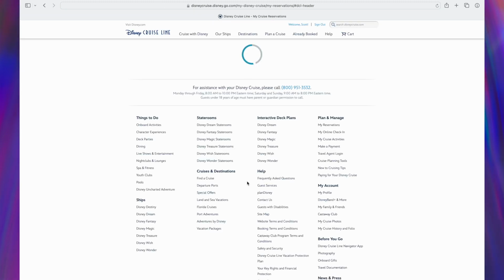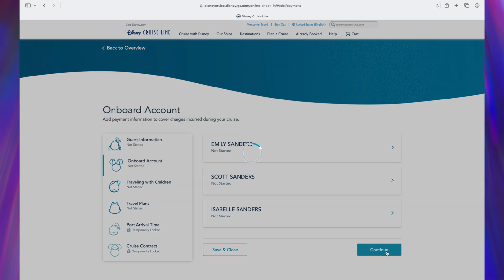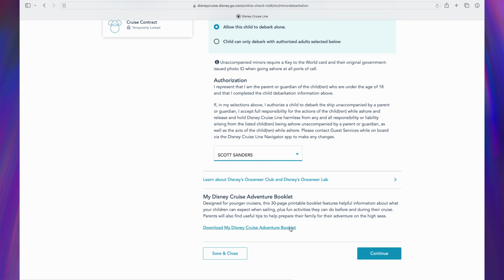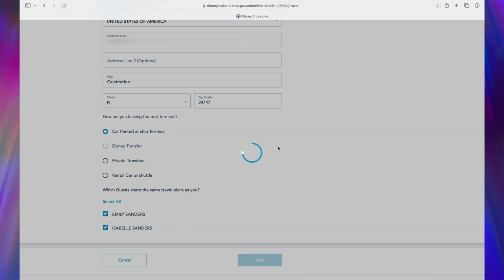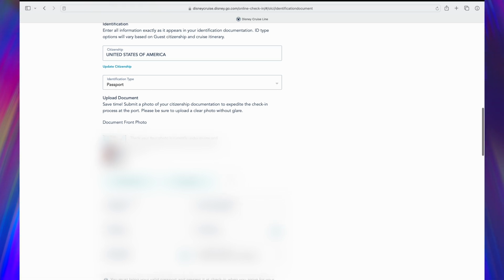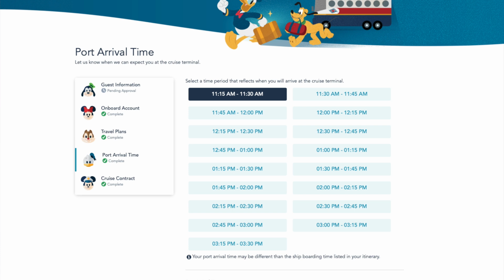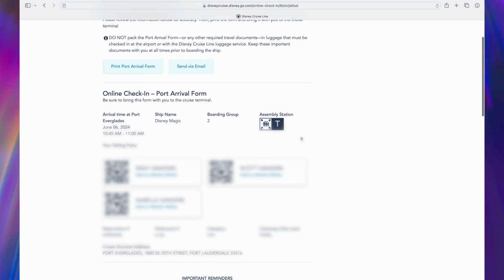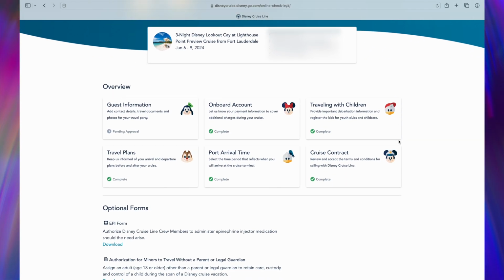A Step-by-Step Guide to Completing Disney Cruise Line's Online Check-In Process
A step-by-step guide for completing DisneyCruise Line's online check-in process.

Start by visiting Disney Cruise Line’s From the main menu, hover over Already Booked and select My Reservations. On the My Cruise Reservations page scroll down and look for the Online Check-in heading under the Cruise Details tab and click the Check In link.

The Online Check-In page loads with an overview section showing your current check-in progress. There are 6 sections to complete:
 Guest Information
 Onboard Account
 Traveling with Children
 Travel Plans
 Port Arrival Time
 Cruise Contract

Follow the prompts and work through each section.

RECOMMENDATIONS
I highly recommend you have pictures/scans of your travel documents and security photos for each member of your party at the ready and utilize the upload option. This makes the process flow much quicker, especially if you plan to stay up until midnight (Eastern) to complete the process and other members of your sailing party are fast asleep unable to take a selfie in real time.

While I prefer to check in using my computer you can also check in on a smartphone or tablet. I do hover add the mobile boarding passes to my iPhone's Wallet as a backup to the printed port arrival form.

CHAPTERS
0:00 Intro & Website Login
0:30 My Reservations
0:45 Online Check-In Overview
1:34 Begin Online Check-In
1:42 Onboard Account
2:24 Traveling with Children
3:31 Travel Plans
4:19 Guests Information
5:18 Upload Passport (Identification Documentation)
5:41 Security Photo Upload/Selfie
6:26 Port Arrival Time
7:00 Cruise Contract
7:53 Port Arrival Form
8:23 iOS Disney Cruise Navigator App
8:45 Boarding Pass
9:00 iOS Mobile Wallet Boarding Pass
9:30 End Screen